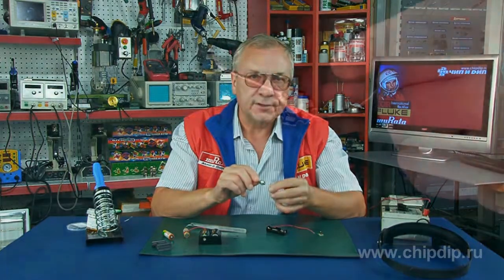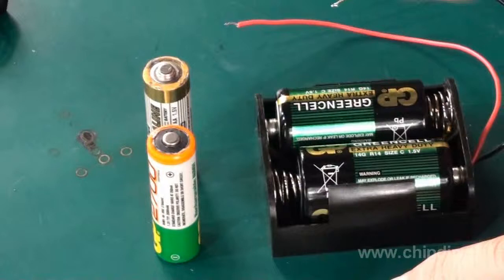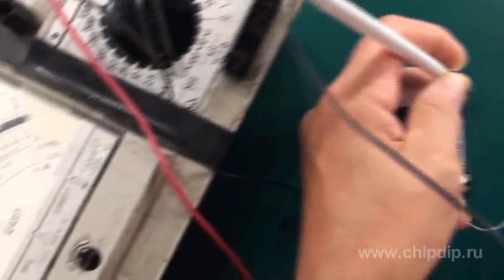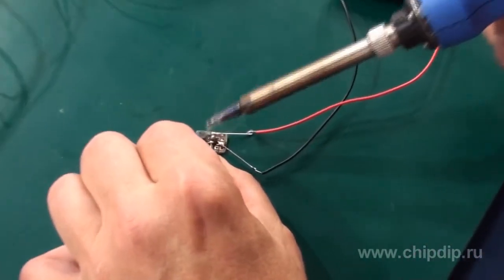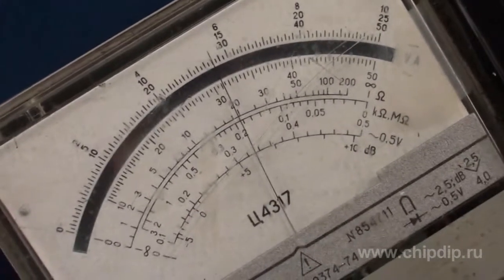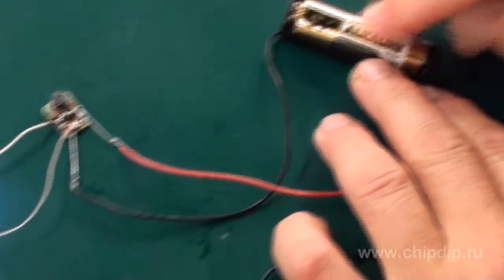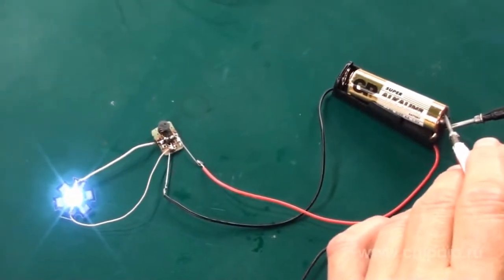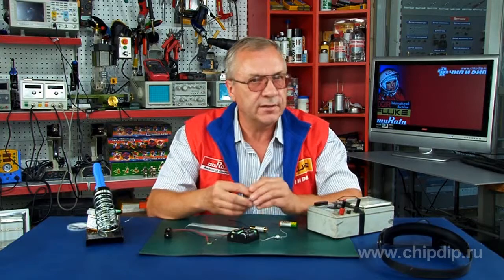Powerful LED KIPD140A, Testing with Battery Power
Powerful LED KIPD140A, Testing with Battery Power       The powerful LED KIPD140 manufactured by PROTON production company is a complete prototype of the products offered by the well-known companies LUXEON and PROLIGHT.       The white LEDs with the power of 1 and 3W enjoy the widest popularity. These types of LEDs operate at the forward voltage of 4V with the rated current consumption of 350mA. The devices have the scattering angle of 120°. The LEDs come with a special substrate for the subsequent installation of additional heat sinks.       The KIPD140 LEDs are designed for application in various household lighting devices and in the devices powered by batteries or accumulator batteries.       Now, let's hold a little experiment using a white 1W LED. We will examine the feasibility of using it in a lighting fixture powered off of a battery.        For the purpose of our experiment, we will take two R14 saline batteries with the capacitance of 2.37A/h, an accumulator battery with the capacitance of 2600mA/h, and a 1.5V alkaline battery with the capacitance of 3.1A/h. The accumulator battery and the alkaline battery will be used with a step-up converter.       It will constitute 140 mA, which is approximately ¾ of the rated value. The light is a little weaker than normally, but if we calculate the discharge time until the power drops to 1 V, we can see that the operating set of batteries would be sufficient to support 16 hours of the operating cycle's duration. The calculation is done using the very simple, but well-known formula.       Let us now connect the LED to the voltage converter assembled according to a simple circuit using the ZZLD381 driver. We then install the 1.2V accumulator battery with the capacitance of 2,600 mA/h and measure the consumption current of the entire device. As you see, it is 140 mA, which is acceptable for operation of the LED lamp during night time, although not to the full capacity. However, if we calculate the operation duration off of one accumulator battery, the numbers inform us about 18 hours until the power supply drops to 0.8V.       Now, let's repeat the operations using a 1.5V alkaline battery with the capacitance of 3.1 A/h. If we measure the consumption current - 175 mA and calculate the LED operation duration with the voltage converter in terms of the operating cycle duration, we will see that it ...